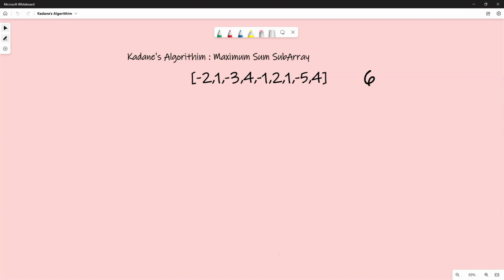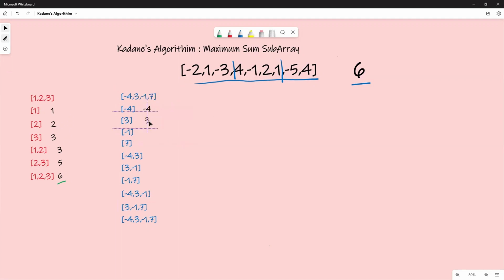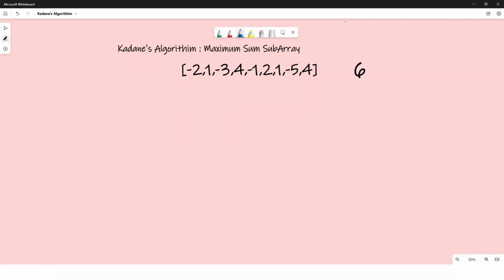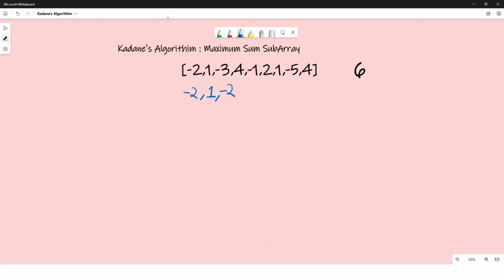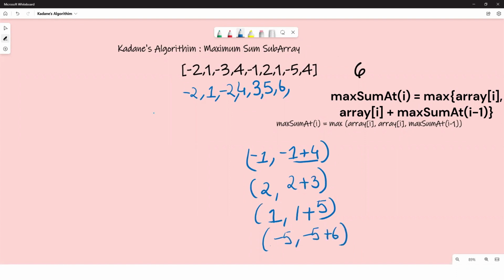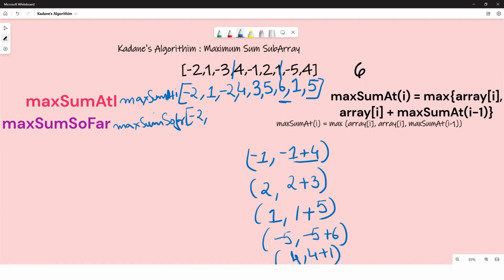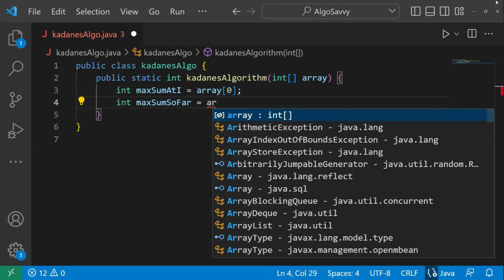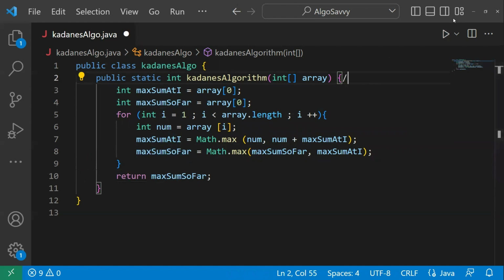Kadane's Algorithim | How to solve Maximum Sum Sub Array Problem?| Dynamic Programming | Leetcode 53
Chapters
0:00 Problem overview
0:35 What is a Sub Array ?
1:57 Sums of Subarray
4:17 Kadane's Algorithim
11:05 Time Compexity
11:28 Code Walkthrough

Kadane's Algorithm is a very popular algorithm question and a very common interview question. It is used to find maximum sum subarray. Its a dynamicprogramming based question and qualified as a medium question.

Problem :
Given an integer array , find the subarray which has the largest sum and return its sum.

Sample Input [-2, 1 , -3, 4, -1, 2, 1 , -5, 4]
Output
6

The formula used to calculate max sum at each index is mentioned below :
maxSumAt[i] = Max (array[i],array[i]+maxSumAt[i-1])